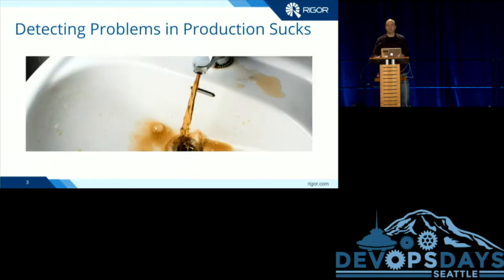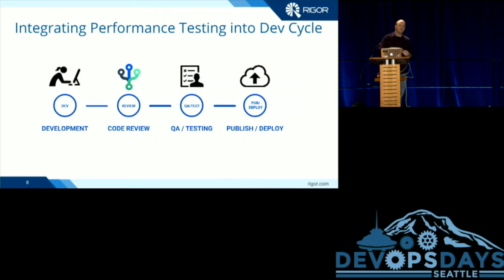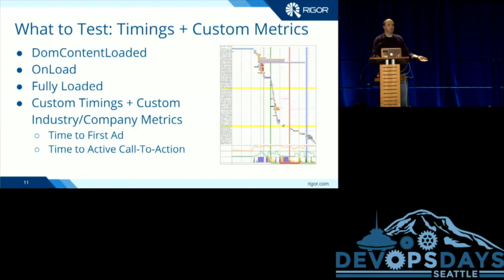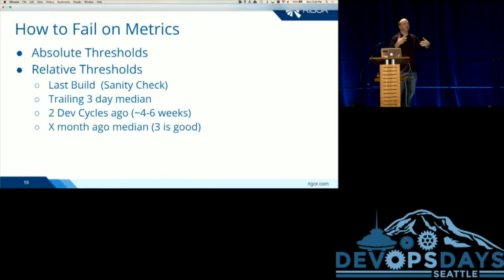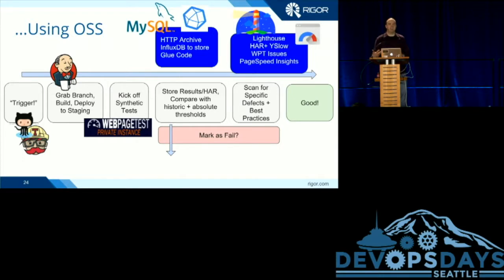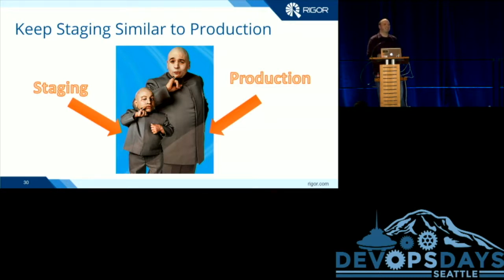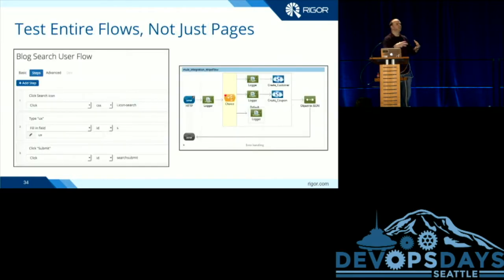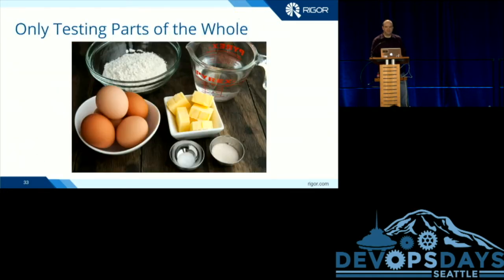DoD Seattle 2018: Automated Performance Testing In Preproduction by Billy Hoffman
Billy explains how to integrate open source performance testing tools into your workflow. Along the way, he shares lessons learned while helping organizations get tools into CI & success stories about how this can reduce regressions & accelerate dev. while remaining confident about performance.

It would be wildly irresponsible to deploy a release without extensive functional testing. Finding out you broke the checkout process after you released would be terrible. Ideally, you’d want to automatically test the entire app, and fail a build if certain critical use cases don’t function properly. At a minimum, you’d want transparency into what functional bugs and regression exist so you can make a cost-benefit analysis as to whether you still want to ship.

Since performance metrics can directly impact business goals like conversion rate as much as functionality can, why on earth would you ship a build without transparency about whether performance metrics are better or worse or performance issues were introduced or regressed? The answer is you shouldn’t. And if functional testing has taught us anything, it’s that integrating and automating testing as part of a build or CI system is critical to ensuring that consistent and repeatable insight.

Billy Hoffman explains how to integrate open source performance testing tools into your workflow, exploring practical tips and step-by-step examples. Along the way, Billy shares the lessons he’s learned helping organizations get these tools into CI and success stories about how this can reduce regressions and accelerate development while remaining confident about performance.